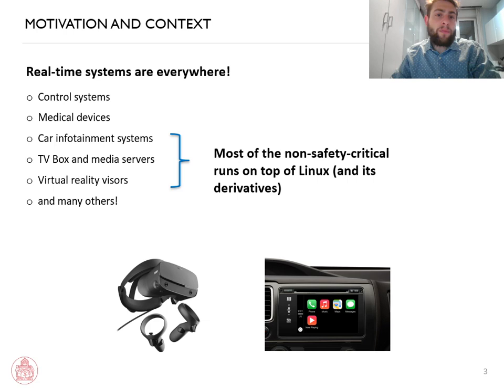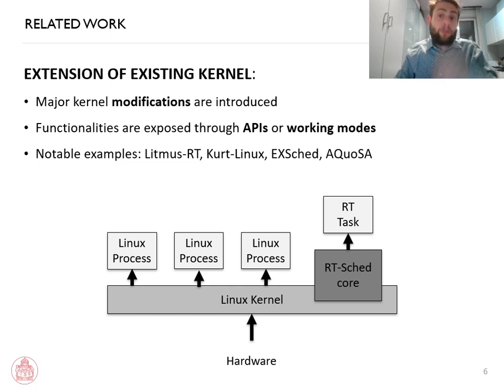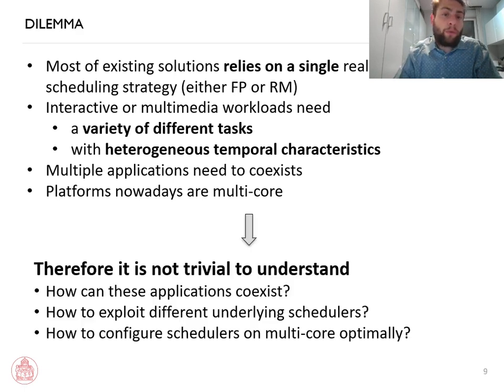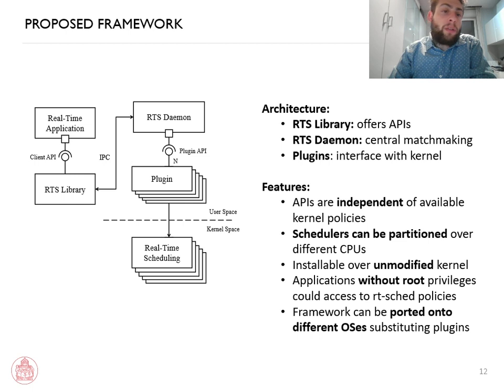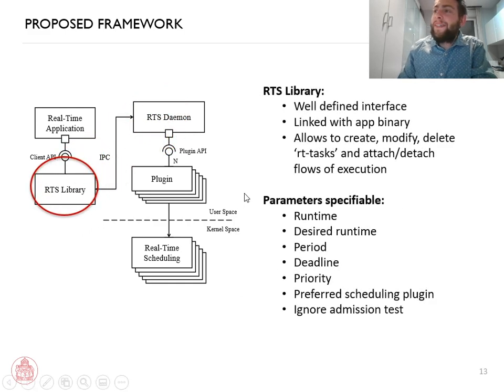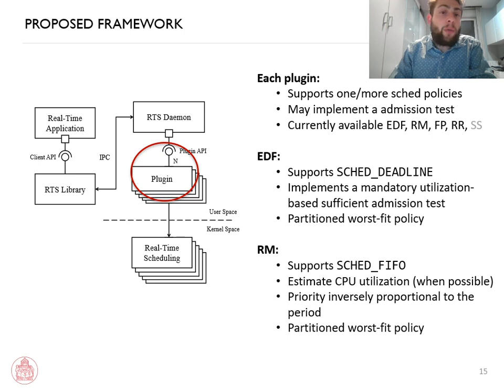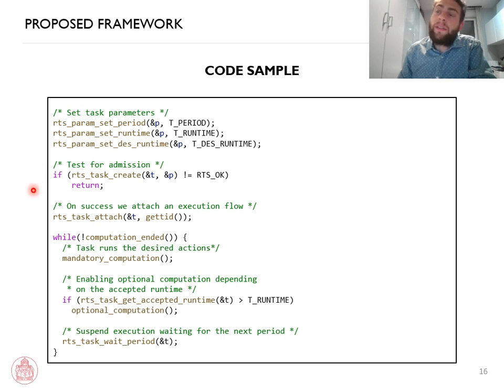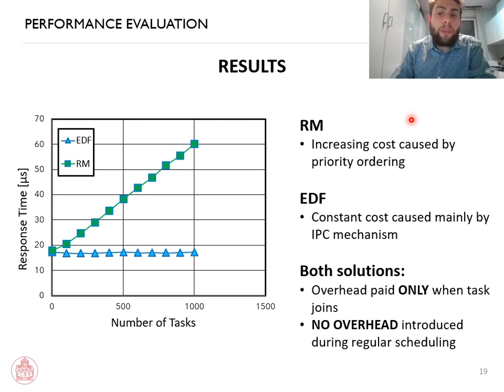ISORC 2020 - An architecture for declarative real-time scheduling on Linux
ISORC 2020 - Virtual Conference

Video presentation of paper #21:
An architecture for declarative real-time scheduling on Linux.

Author:
Gabriele Serra (Phd Student @ Retis Lab)

Abstract:
This paper proposes a novel framework and programming model for real-time applications supporting declarative access to real-time CPU scheduling features that are available on an operating system. The core idea is to let applications declare their temporal characteristics and/or requirements on the CPU allocation, where, for example, some of them may require real-time POSIX priorities, whilst others might need resource reservations through SCHED_DEADLINE. The framework can properly handle such a set of heterogeneous requirements configuring an underlying multi-core platform so to exploit the various scheduling disciplines that are available in the kernel, matching applications requirements. The framework is realized as a modular architecture in which different plugins handle independently certain real-time scheduling features within the underlying kernel, easing the customization of its behavior to support other schedulers or operating systems by adding further plugins.